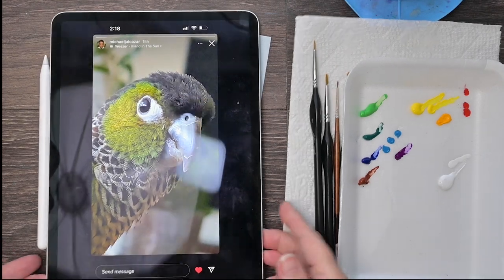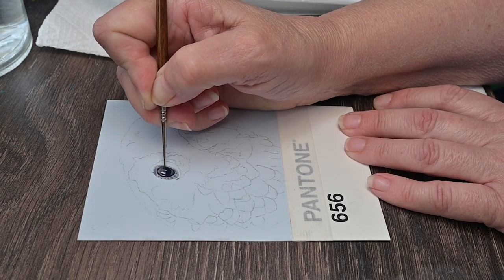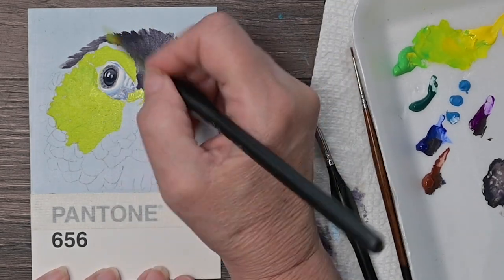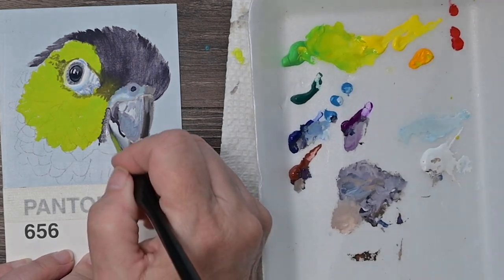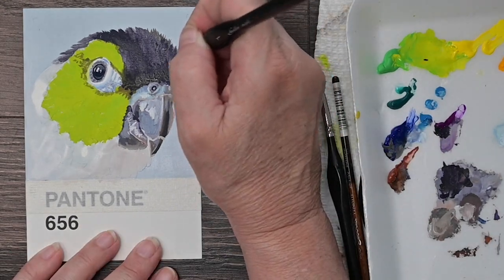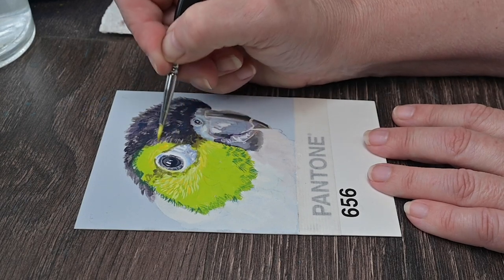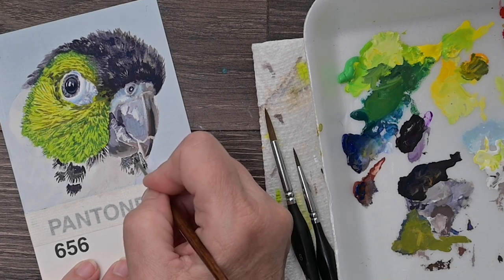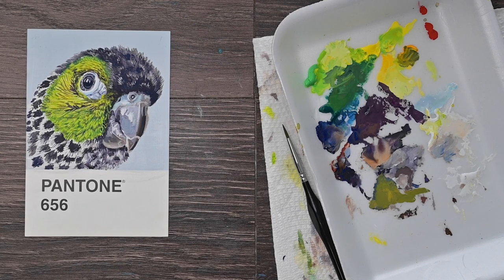How to Paint a Black Capped Conure with Gouache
A Big shout-out to Michael Alcazr for allowing me to use his photo as a reference for this Painting.
If you're interested in True Crime you can follow him on Instagram
He is also a regular cohost on Joseph Giiacalone's show Roll Call.

SUPPLIES USED FOR THIS PROJECT:
Holbein Gouache set
Golden Maple Detail Brushes
Pantone Postcards